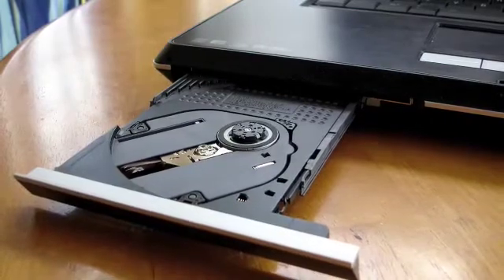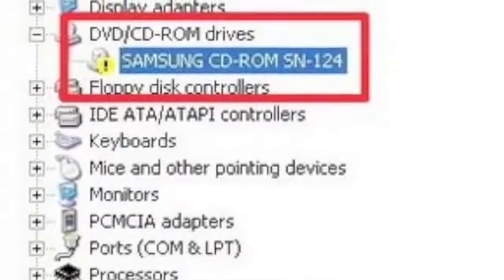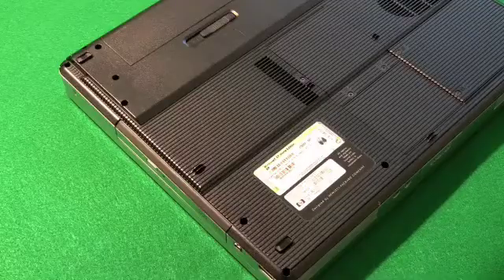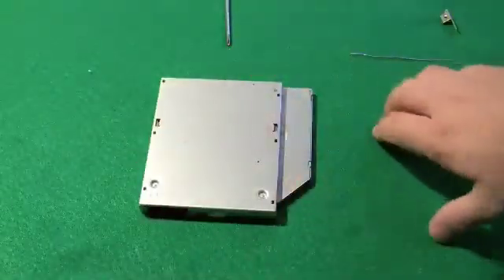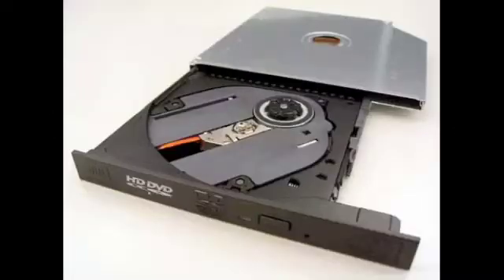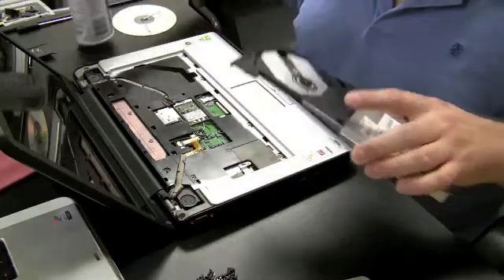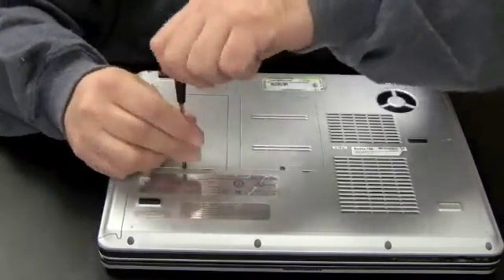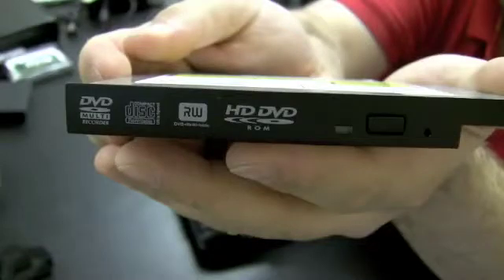How To Change Laptop DVD Drive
Instantly access over 12 hours of High Definition videos covering everything you need to know about fixing laptops!